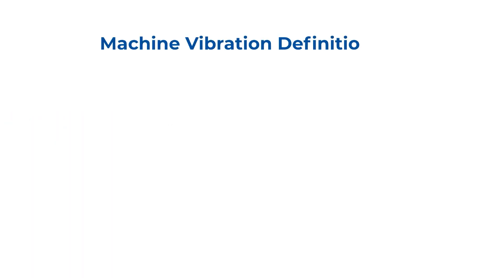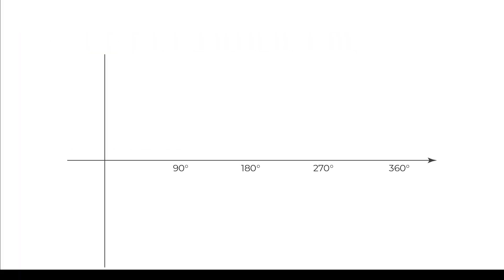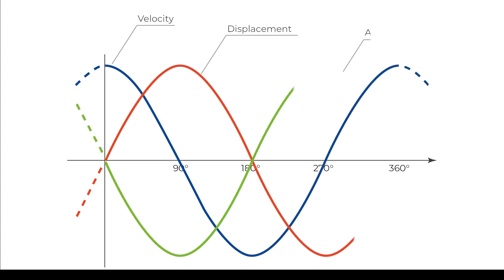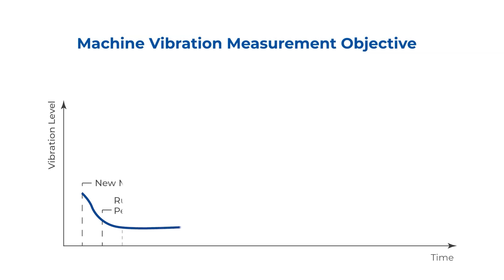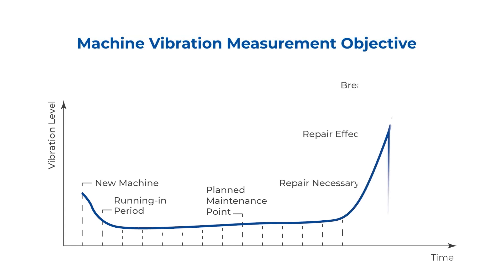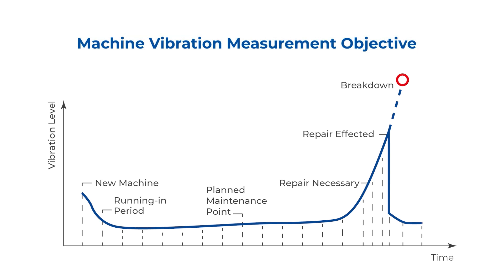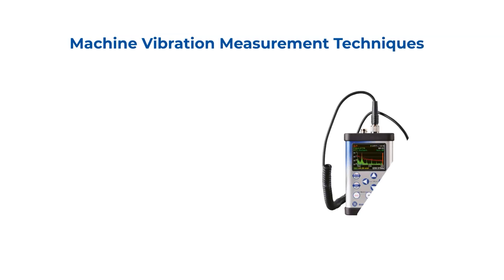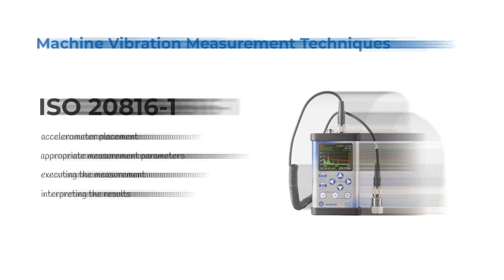Machine Vibration Measurements | Key Takeaways | SVANTEK Academy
Explore the fundamental concepts, techniques, and practical applications of machine vibration measurements, all brought to life through vivid animations and expert narration.

00:00 Machine Vibration Measurements
00:07 Definition
00:30  Objective
01:03 Techniques